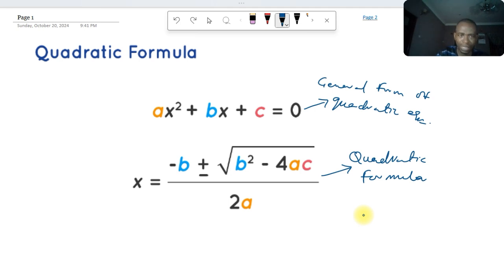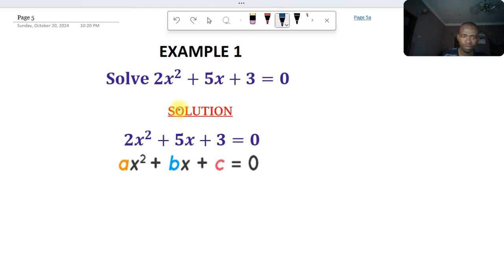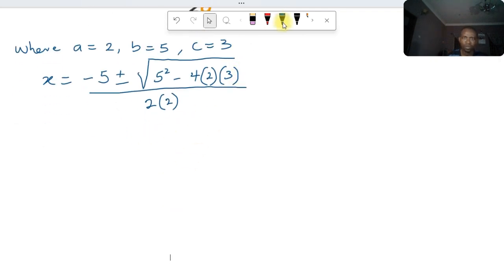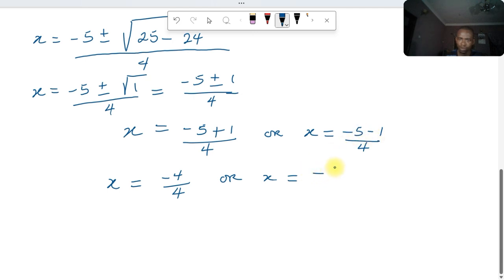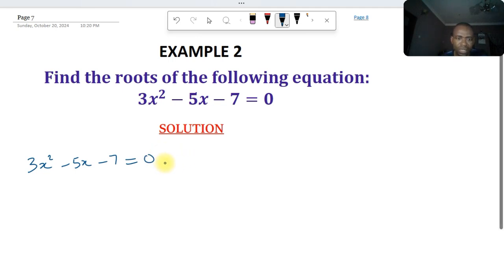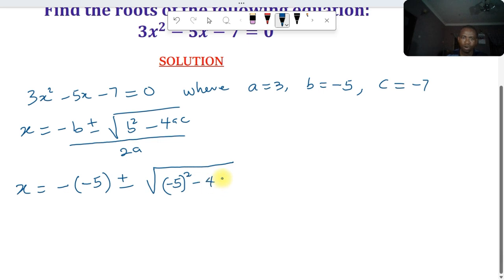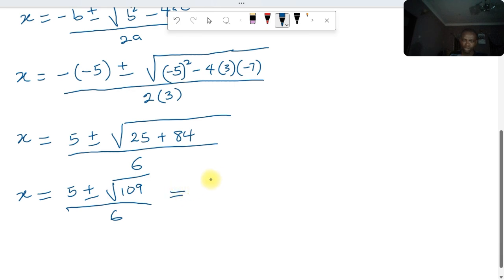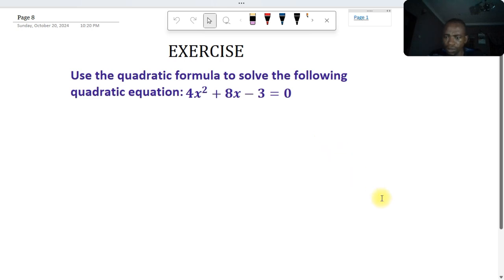QUADRATIC FORMULA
ABOUT QUADRATIC FORMULA